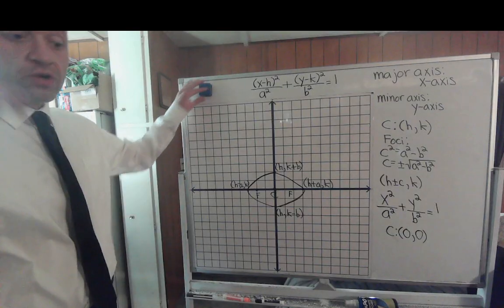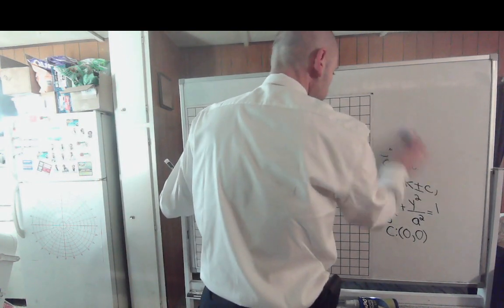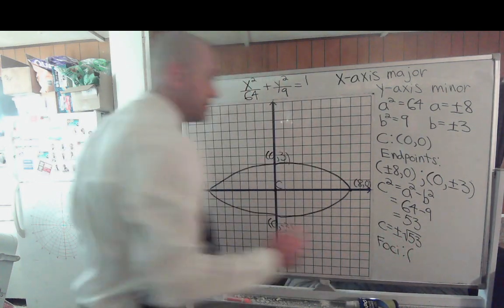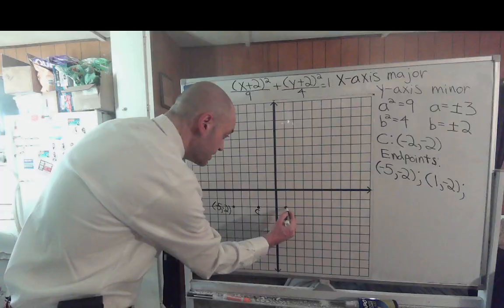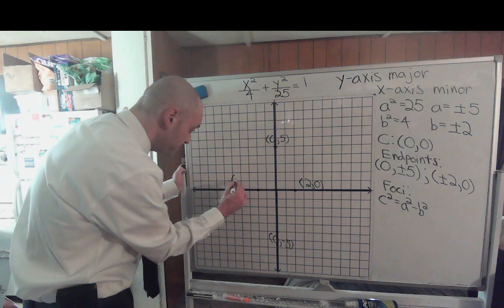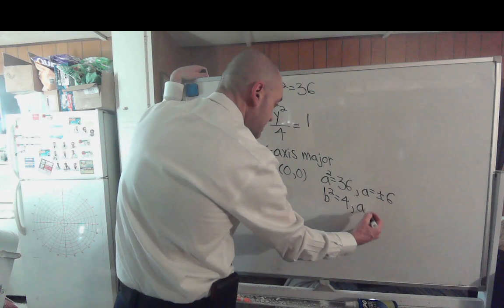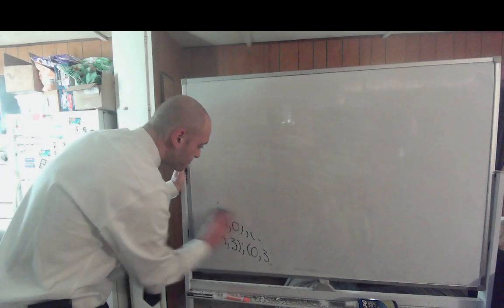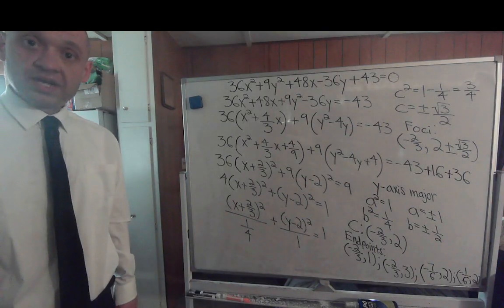Conic Sections: Ellipses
Introduction: 00:00:00 to 00:09:35
X-Axis Major, Center at Origin: 00:09:35 to 00:20:40
X-Axis Major, Center Not at the Origin: 00:20:40 to 00:31:40
Y-Axis Major, Center at Origin: 00:31:40 to 00:40:08
Y-Axis Major, Center Not at the Origin: 00:40:08 to 00:45:07
Taking Graphing Magnets Down: 00:45:07 to 00:45:40
Equations Not in Standard Form: 00:45:40 to 01:06:08